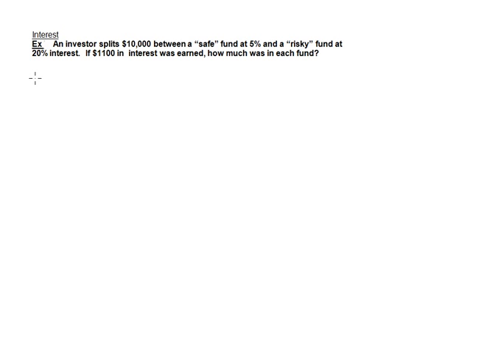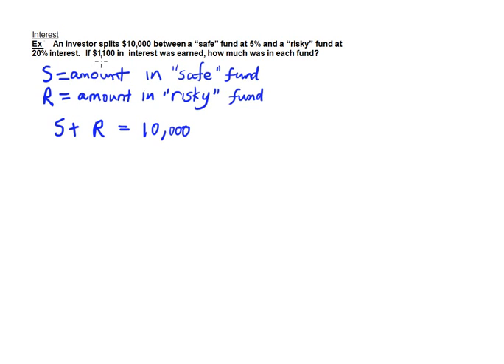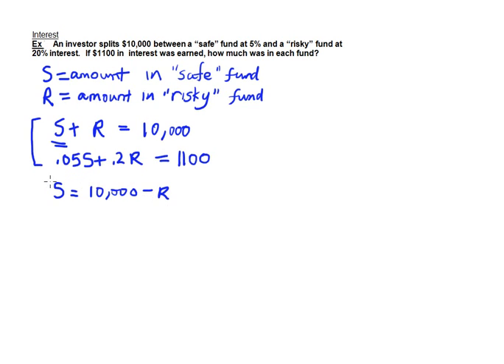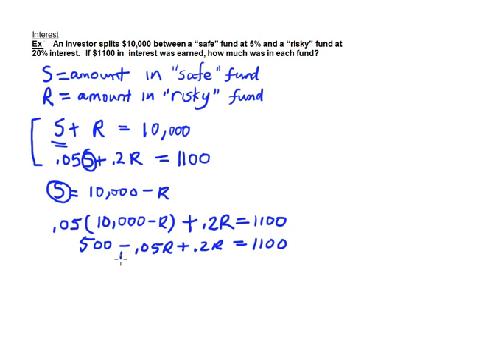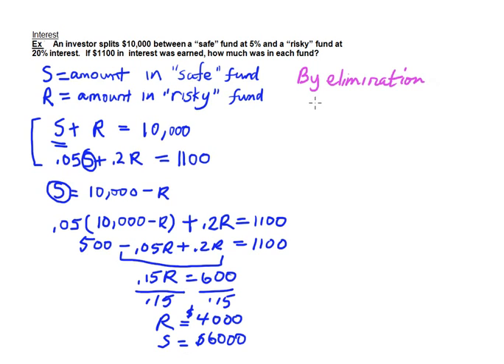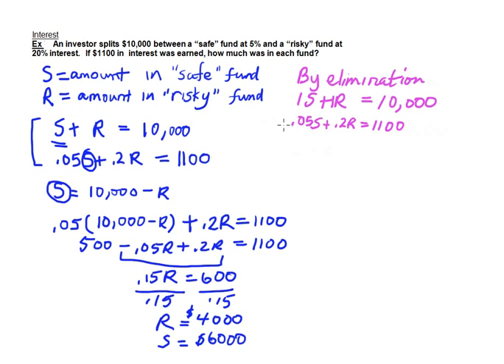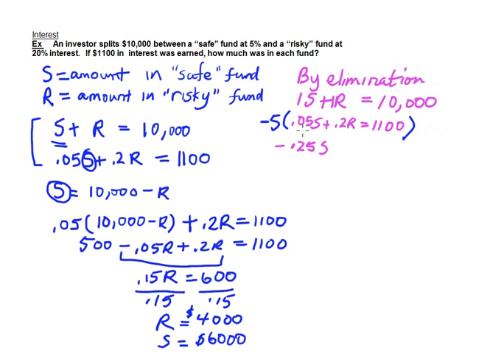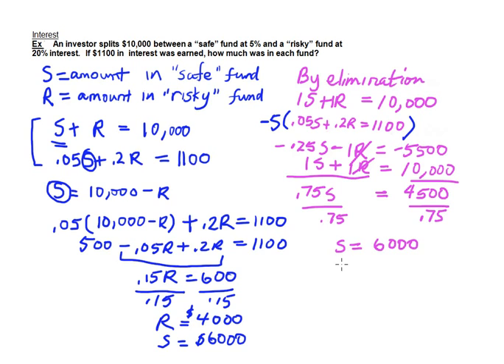8 3b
Solving a 2 X 2 linear system involving interest